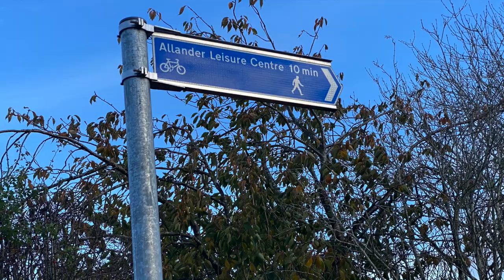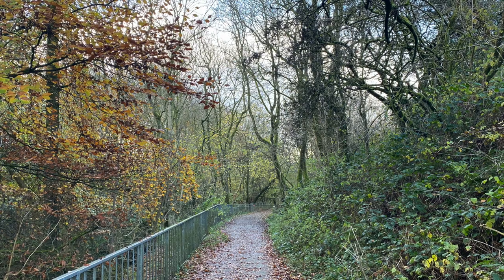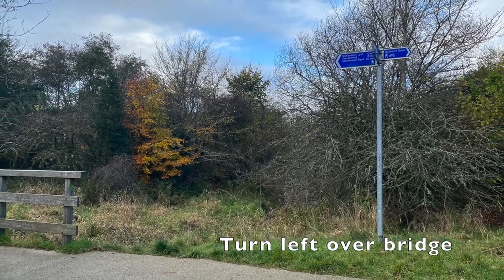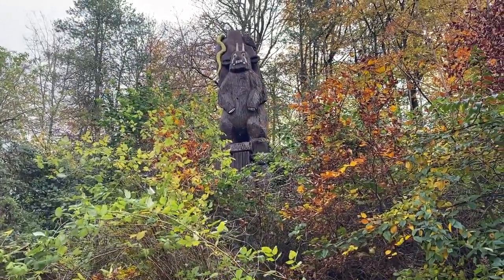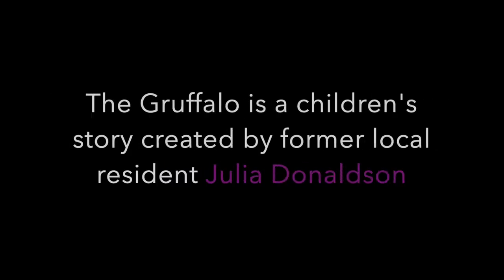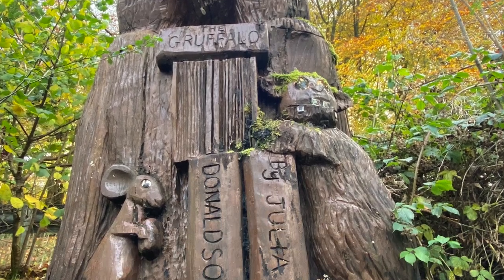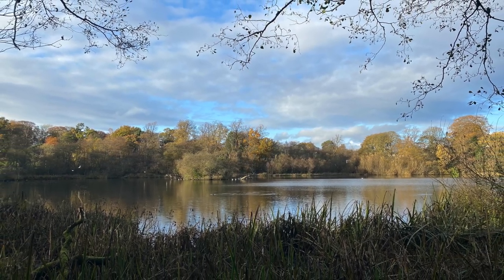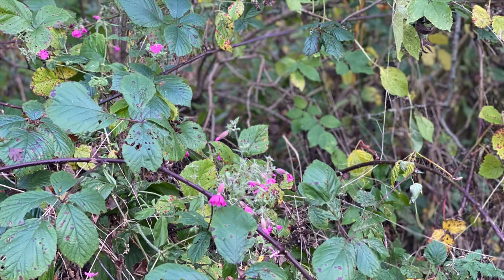Milngavie walk to Kilmardinny loch in Bearsden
A short video guide to a walk of four miles from Milngavie to Milngavie and via Kilmardinny Loch in Bearsden.